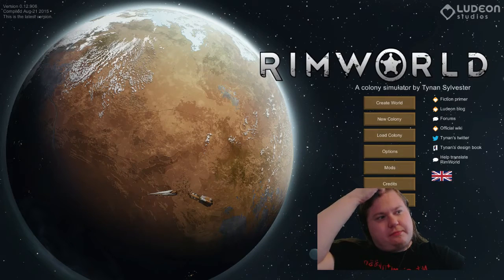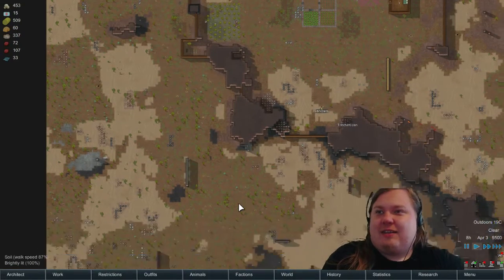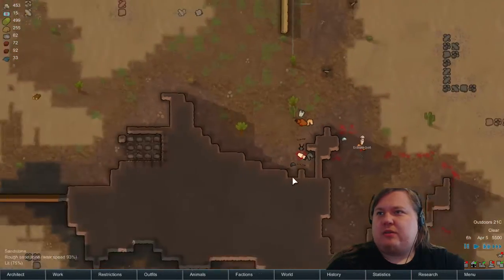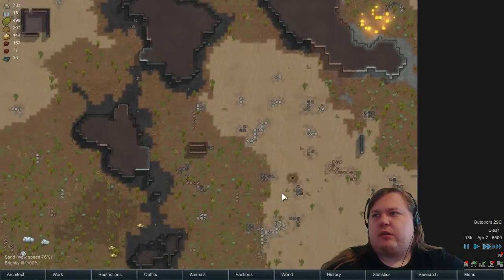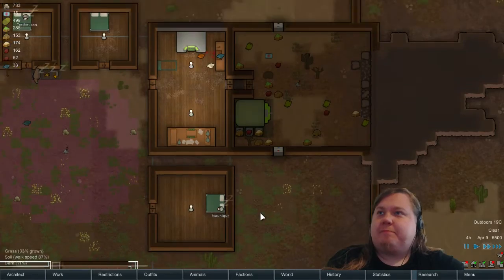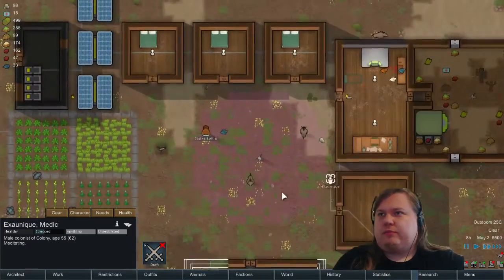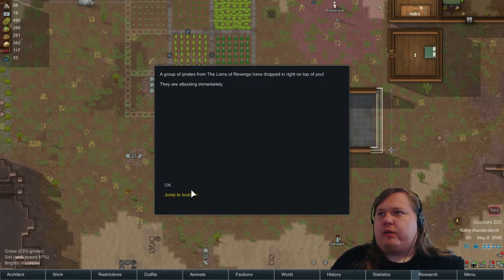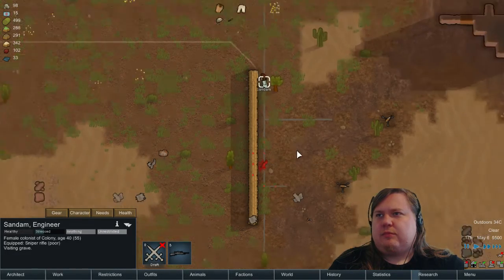RimWorld - Alpha 12 - Zoo challenge - Part 5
Archive of the live stream let's play. Visit the live stream every day.